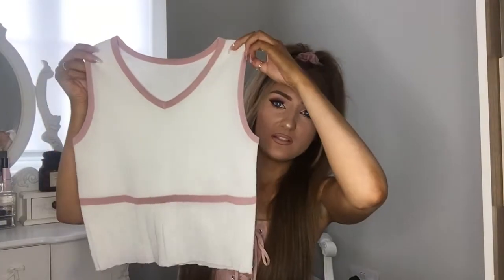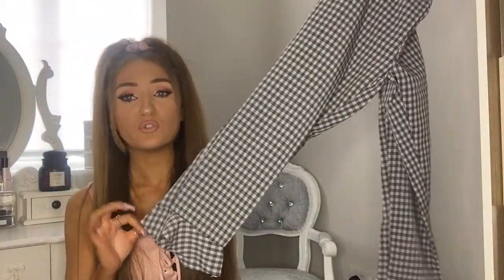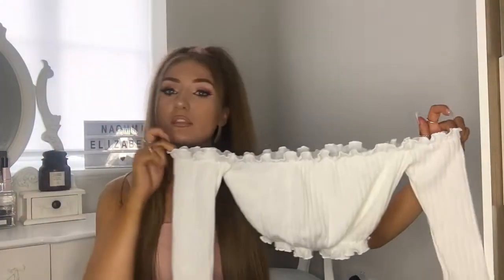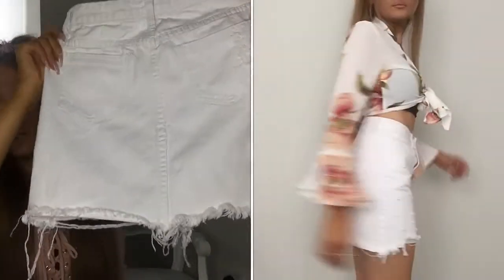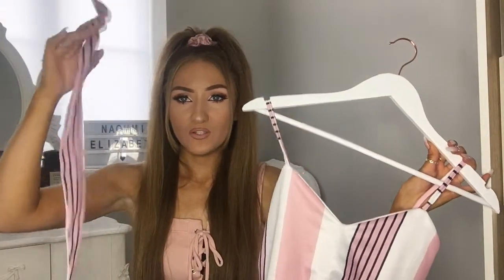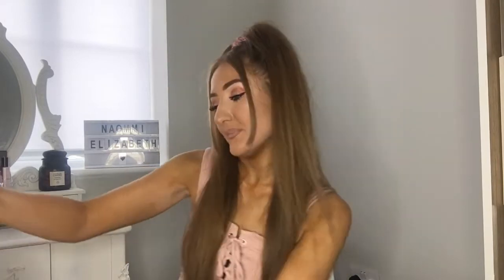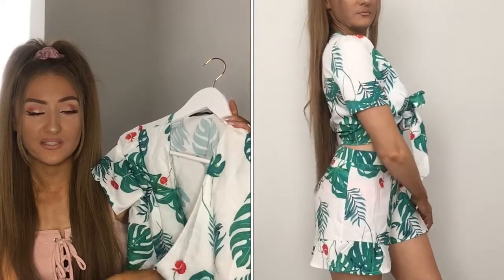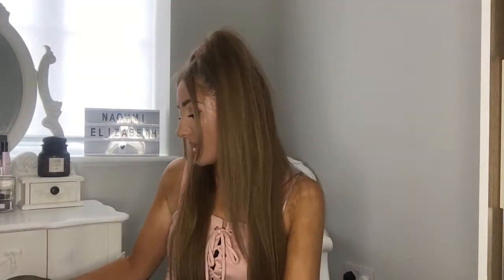I spent £100 on ALIEXPRESS (part.1)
I thought id come back with a bang so enjoy this HUGE Aliexpress haul!

( prices may vary over time)
(any items I couldn't find similar items have been linked)

white denim skirt

pink stripe two piece set -

floral tie front top

white Bardot top

palm print set